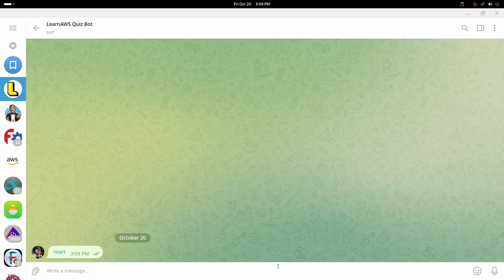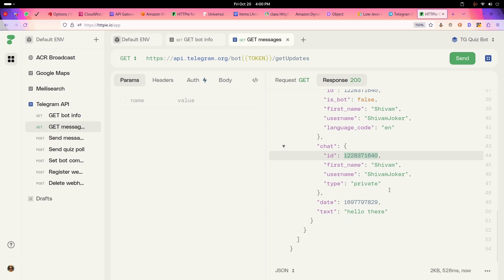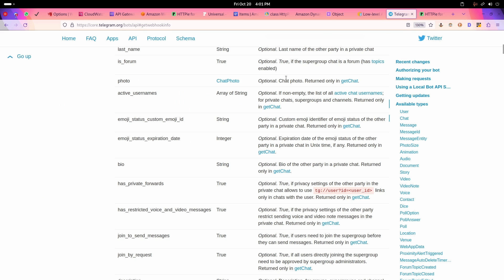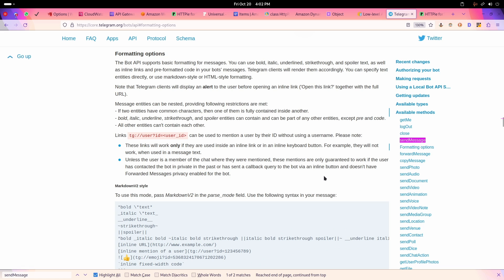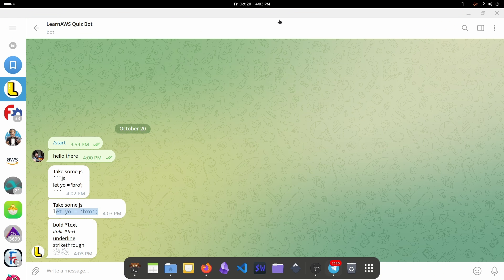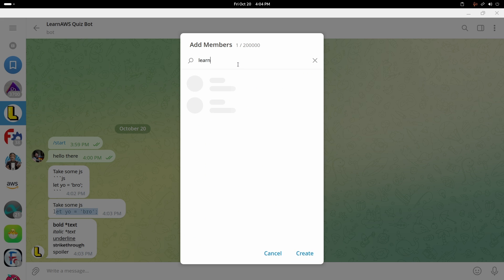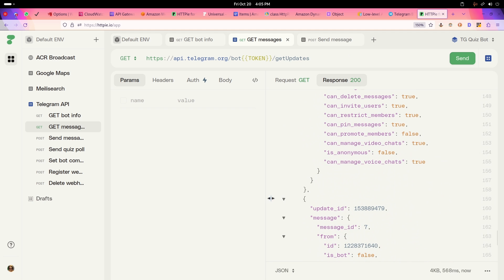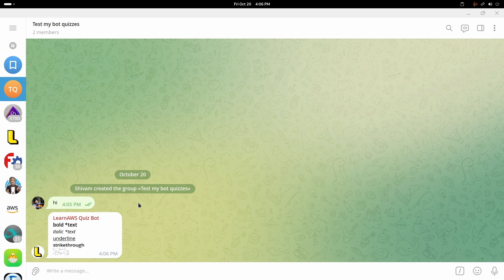How to send messages with Telegram bot (Hands-on)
Bots are everywhere on the internet.
Be it Reddit, X or even here on YouTube.

You need a personal bot - a Telegram chatbot!
Let's snag one from BotFather in Telegram.

You'll learn how to send messages using the chat ID.
We use query strings, JSONs, multipart form data.
And webhooks, of course.

Put an end to tutorial hell.
Don't just watch the video.
Start building your chatbot with bot commands.

Watch till the end for special surprises like Markdown V2 styling with HTTP requests to our JavaScript sendMessage API.

Stay ahead of YouTube.
Be the first one to know what's cooking in my backyard at -